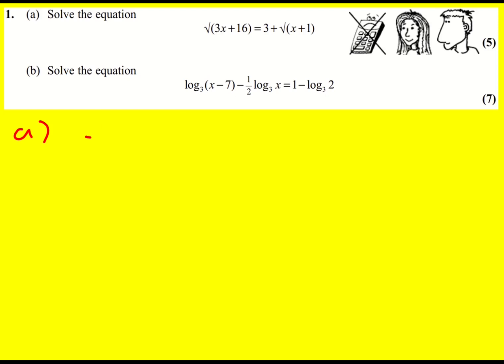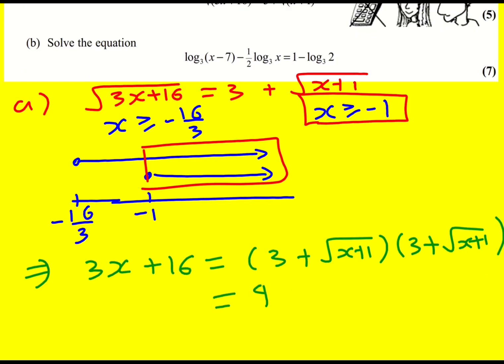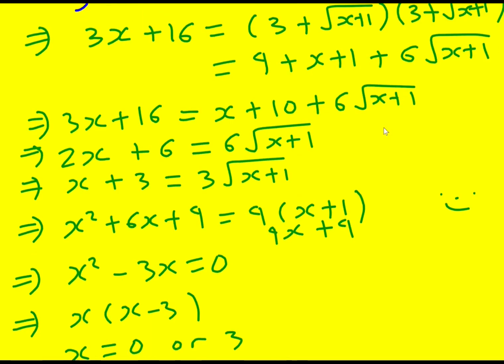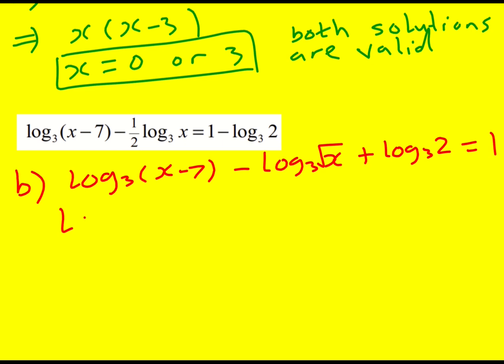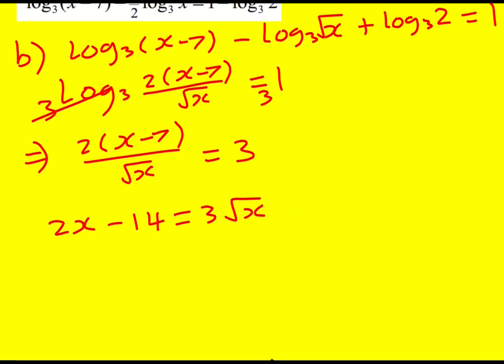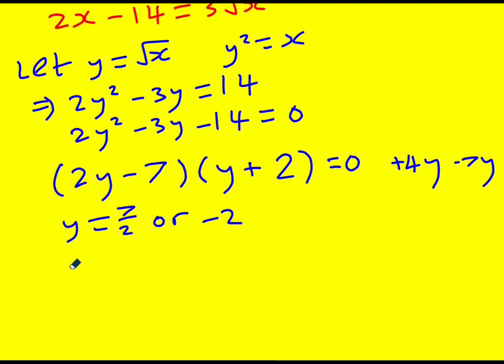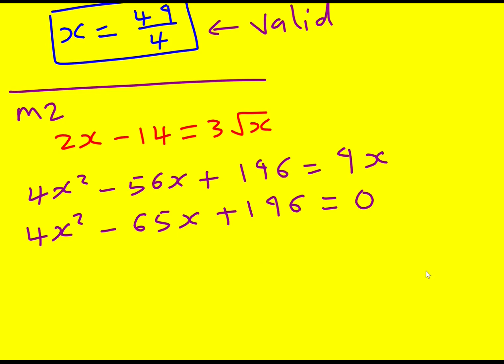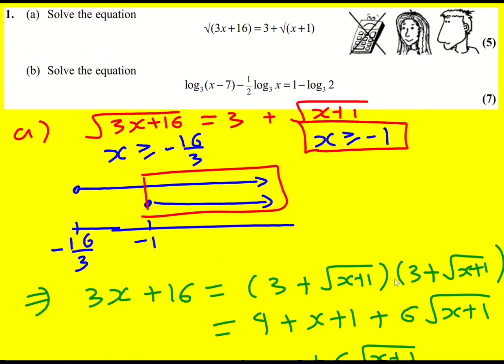AEA 2010 q1 quadratics + logarithms (Maths: Advanced Extension Award)